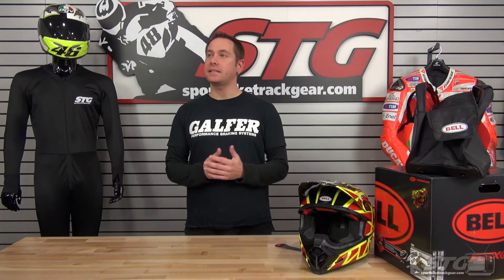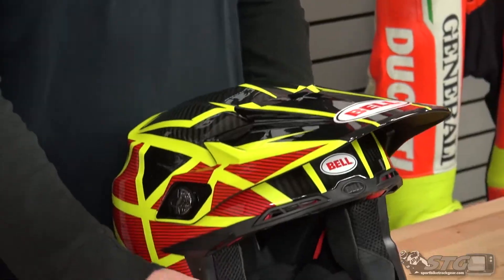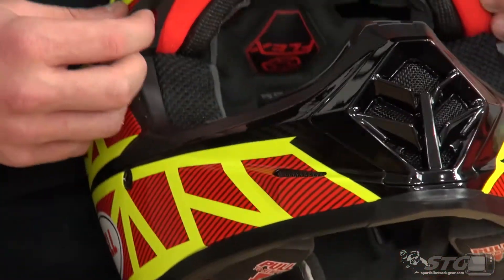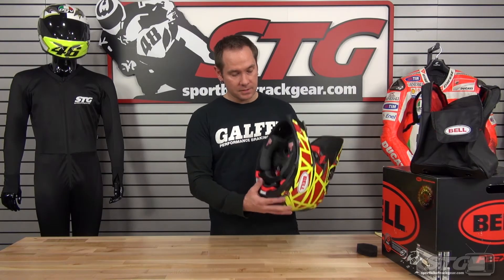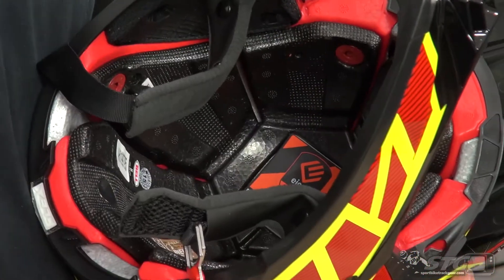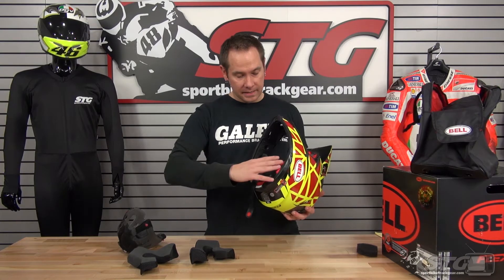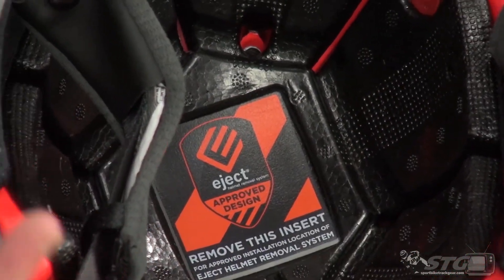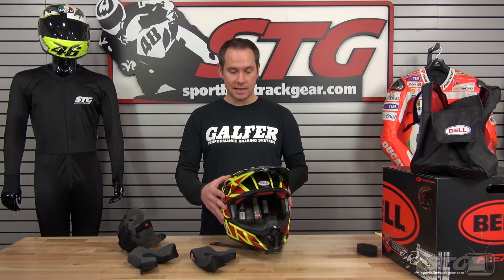Bell Moto-9 Carbon Flex Helmet Review from Sportbiketrackgear.com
Bell Moto-9 Carbon Flex Helmet Review

The Bell Moto-9 Flex is a revolutionary dirt helmet that is the first of its kind in the motorcycle industry. The helmets ability to manage energy and keep the rider protected is second to none with the completely redesigned 3 layer impact liner. The liner is a constructed of a combination of polymer materials that will provide impact protection in low, mid and high energy impacts. What you will find with the interior is that it "flexes" and moves with you in the event of a crash, providing the best protection possible in any circumstance. This helmet weighs in at 1450 grams, is DOT and Snell M2010 Certified and has all of the same great features you loved with the Moto-9 for off road riding.

Finding the right size and fitment can be tricky from time to time, but we are here to help! Make sure you watch our review video within the listings for our specific notes on the product, the size chart from Bell Helmets for their measurements and as always, contact our gear experts with any questions when it comes to picking out the right size for you. Watch as Allan goes into more detail in this review of the Moto-9 Flex Carbon Helmet from Bell.